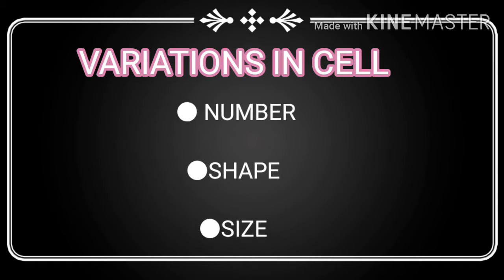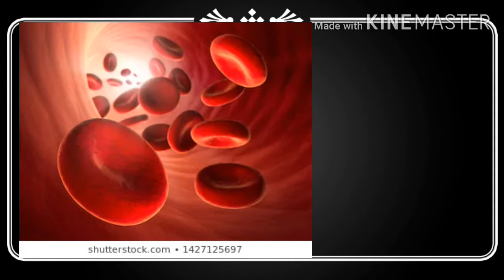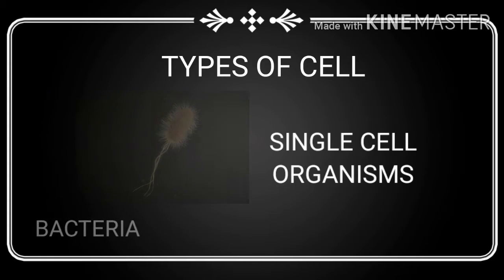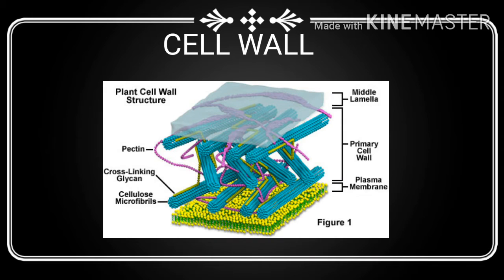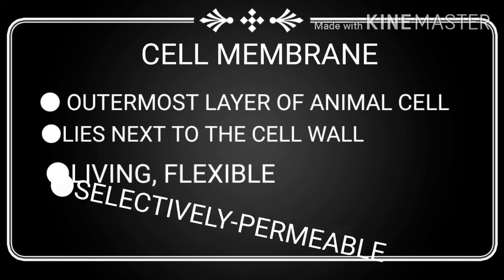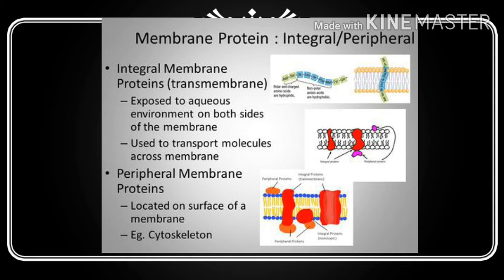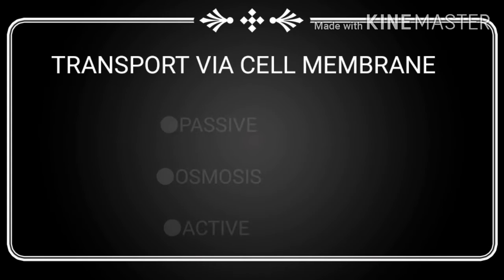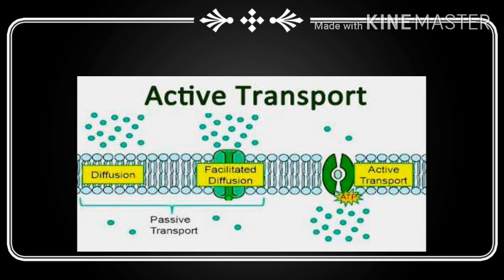Basic information about cells.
This video depicts basic constituents of cell .  Detailed description about cell wall and cell membrane .